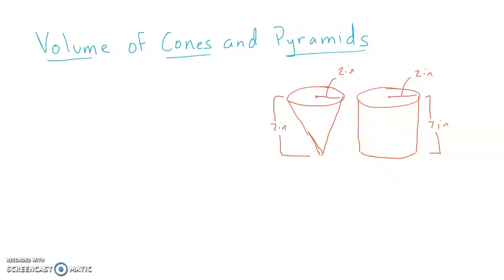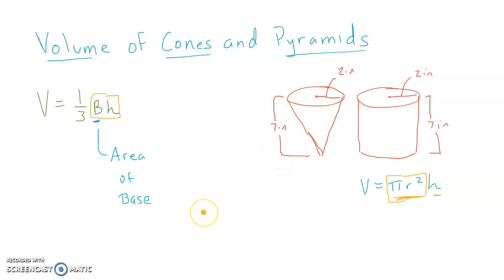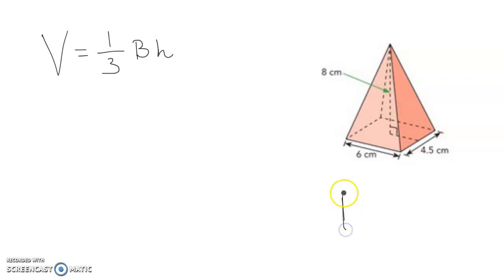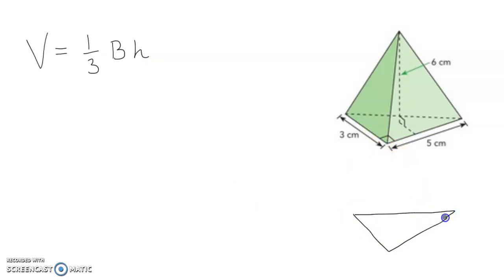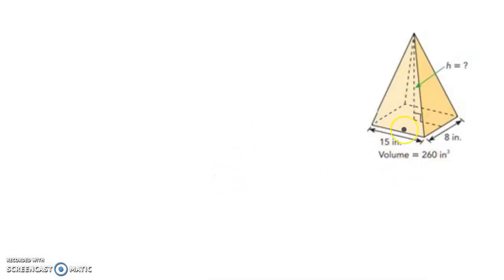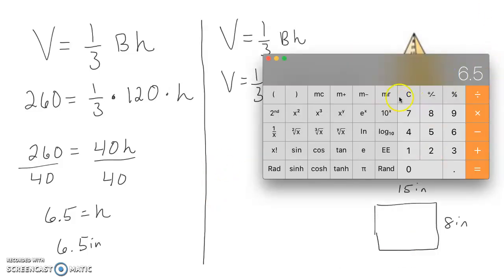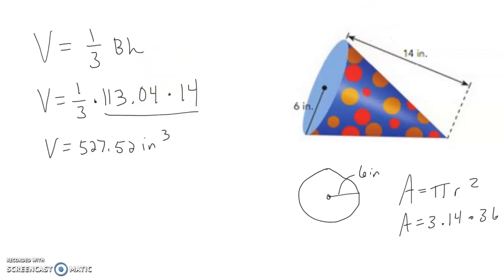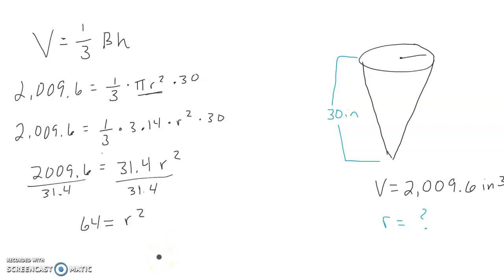Volume of Pyramids and Cones